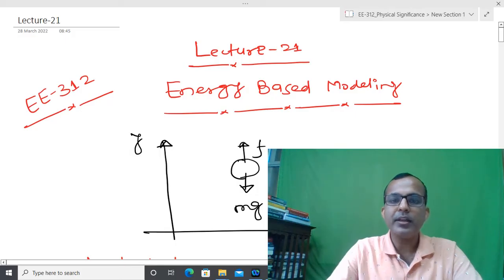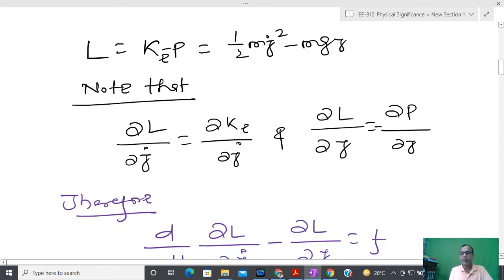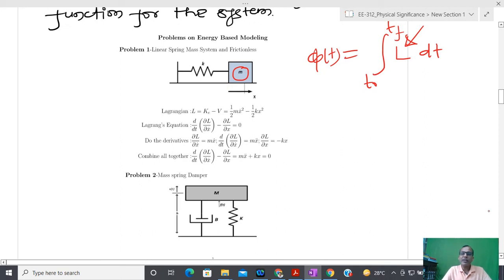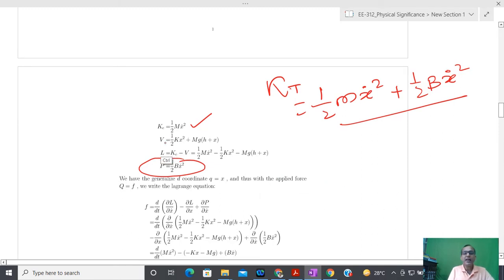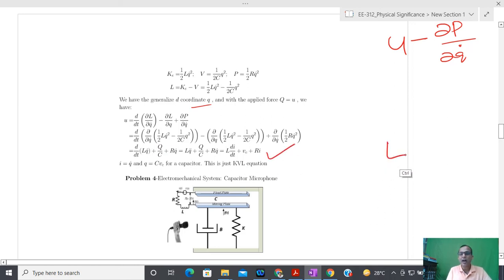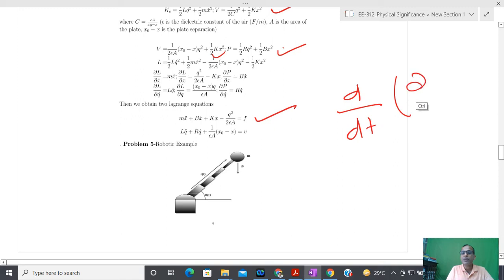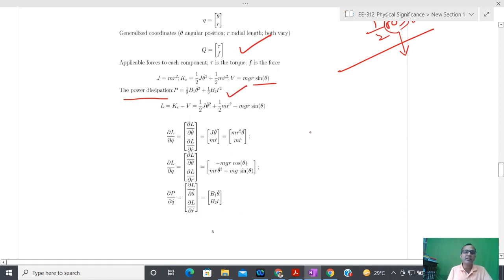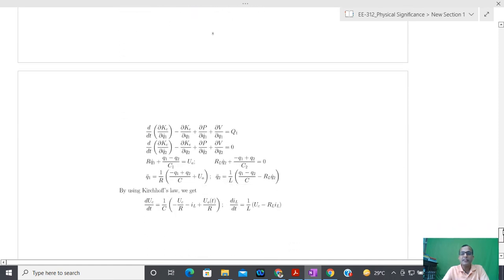EE 312: Lecture 21 :Energy Based Modeling